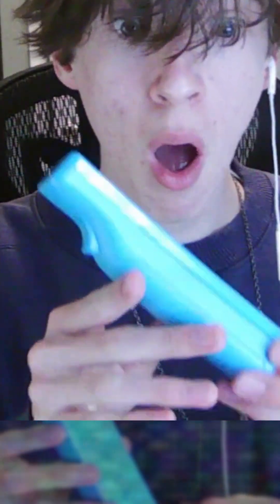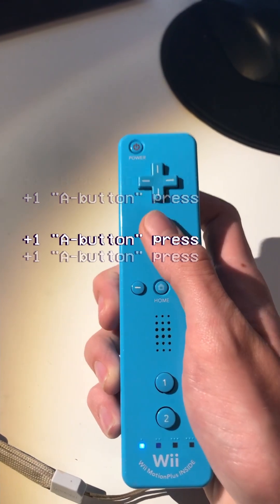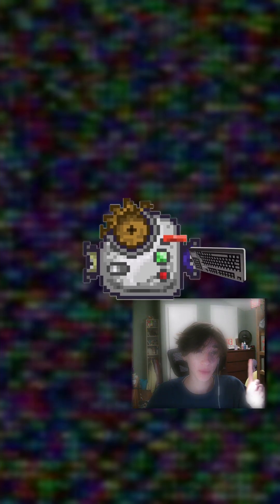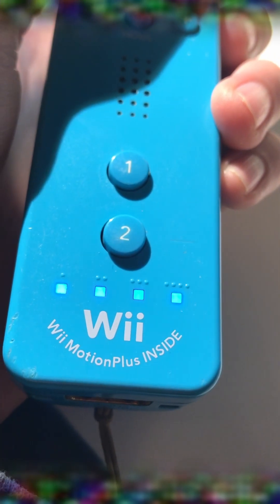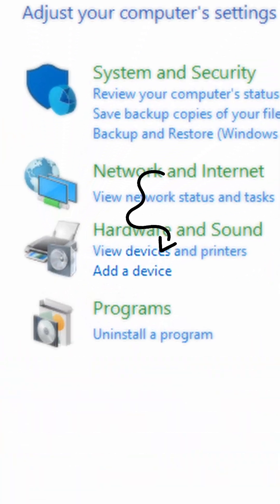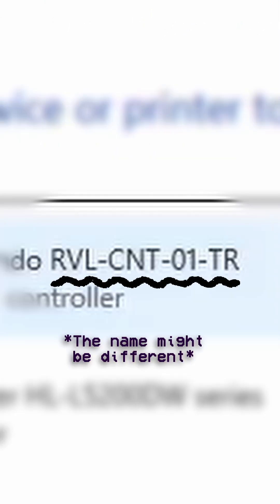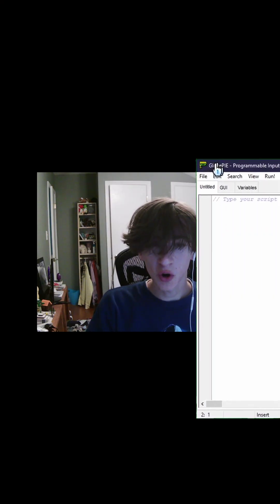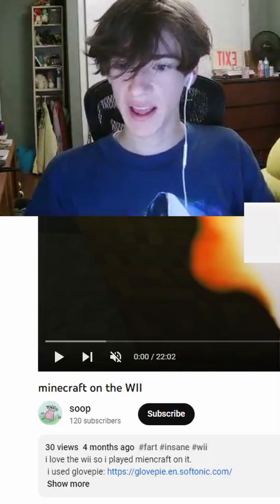Control your desktop with a Wii Remote?!!?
This video is a tutorial on how to connect your wii remote to your computer, and make it functional. I hope you like the taste of the seven seas. Avast.

(youtube doesnt allow angled brackets inside descriptions so this was the only work around I could find out)

omg hacker!